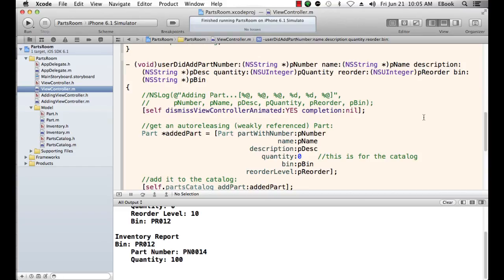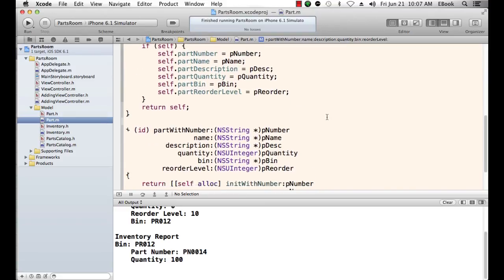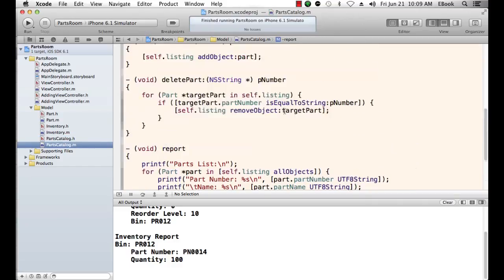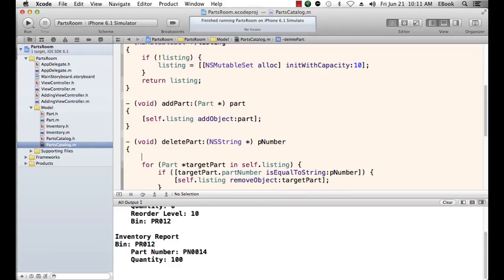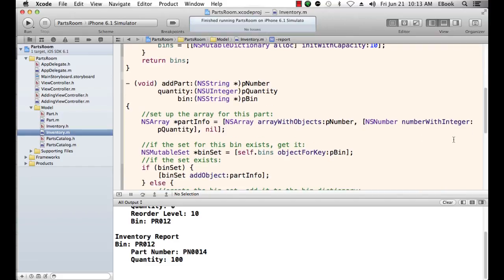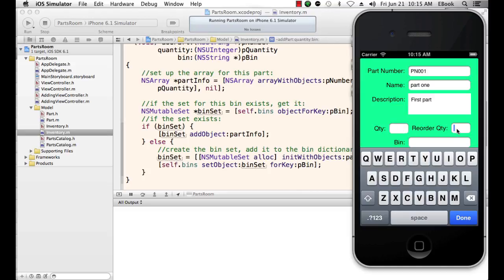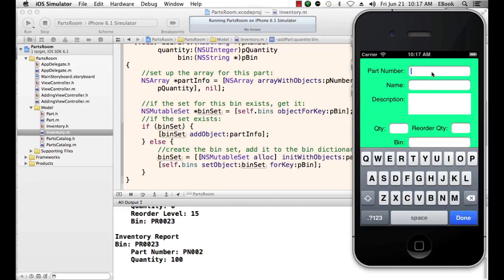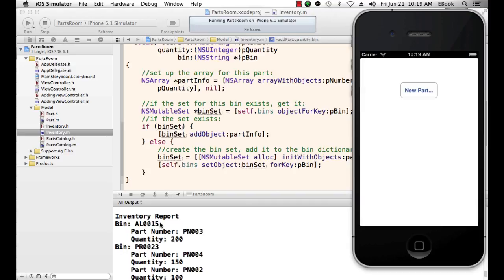54257 049 Correction to the Model